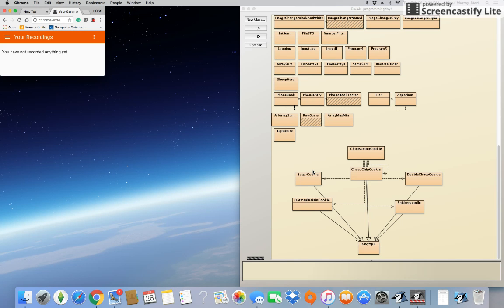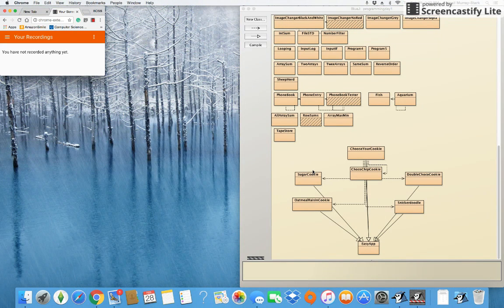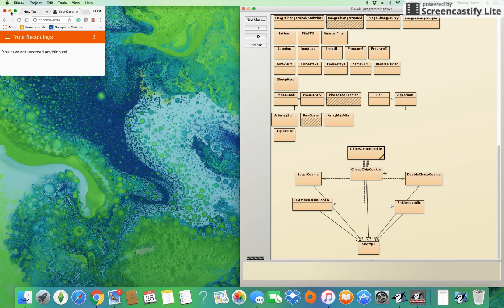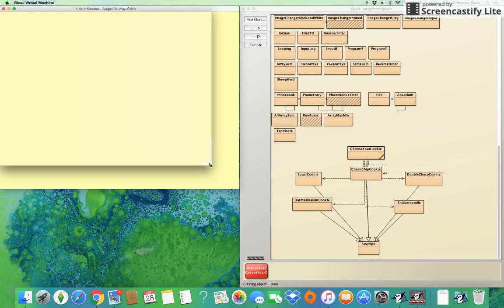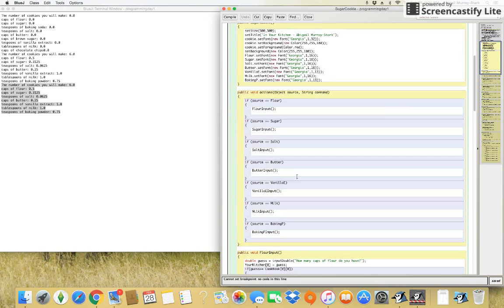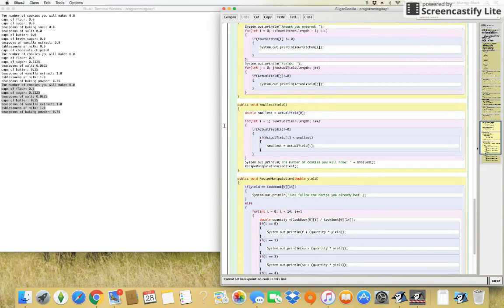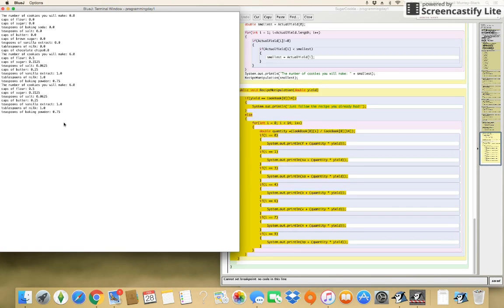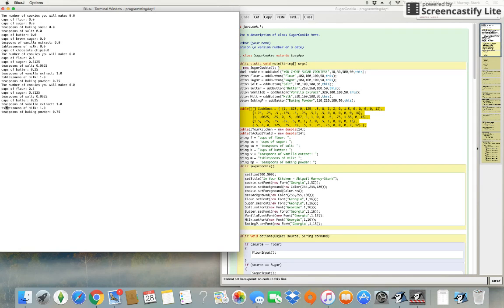CompSci IA Part D